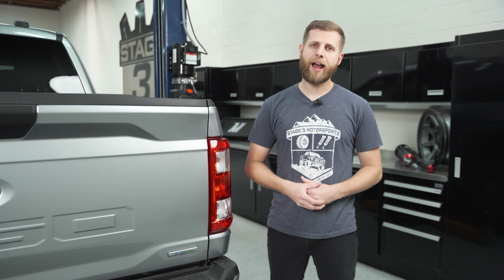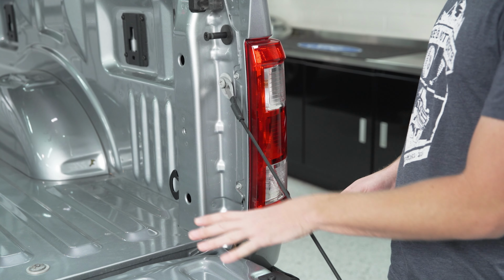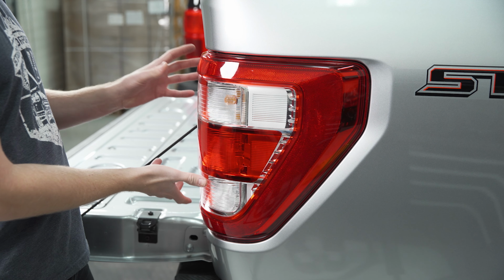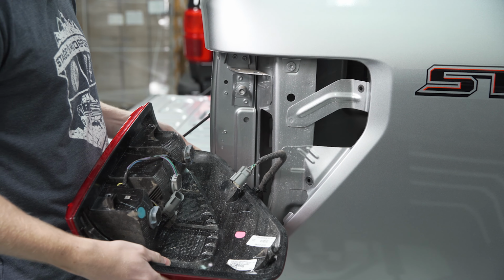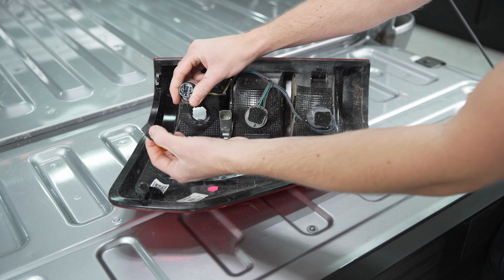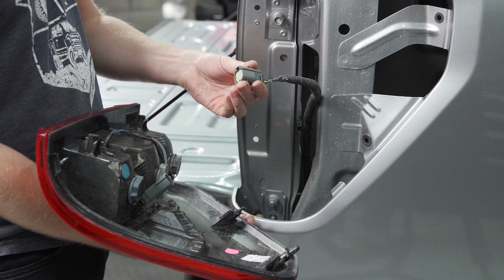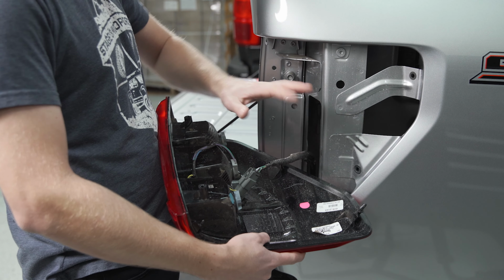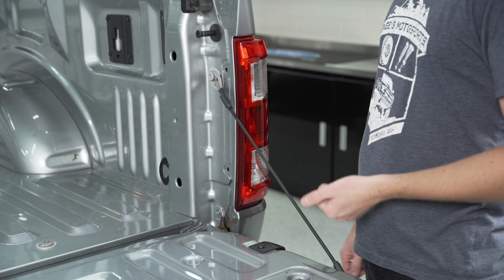How to Remove & Replace 2021-2022 F-150 Taillights & Bulbs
In this video we'll show you how simple it is to remove your stock halogen F-150 taillights, replace the bulbs and re-install the housings.